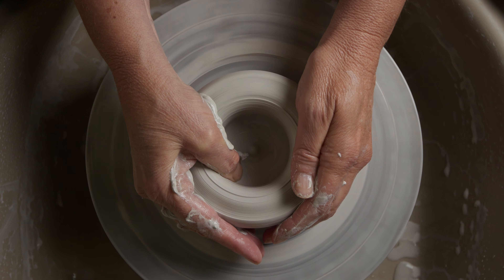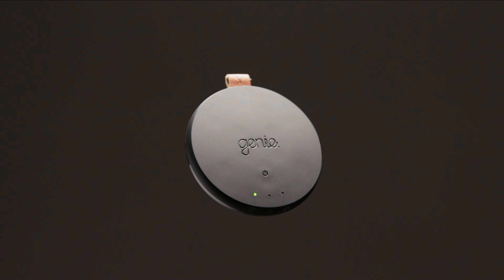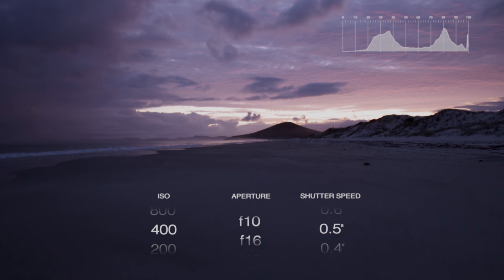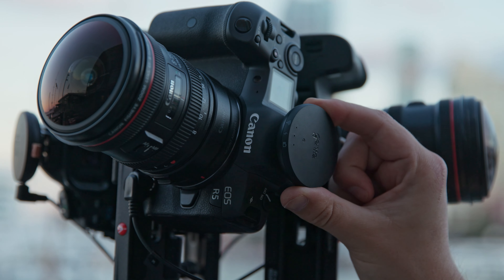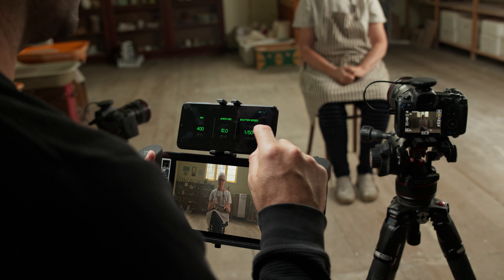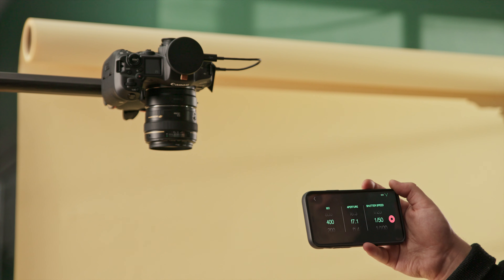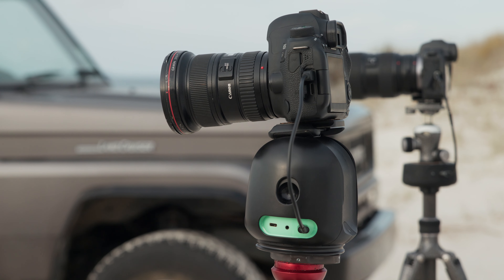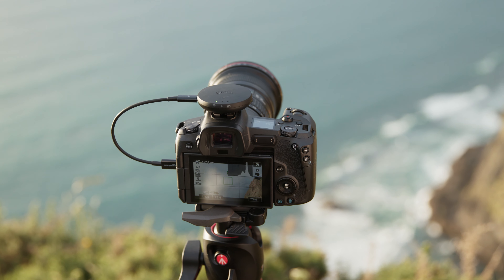Genie Micro - All-in-One Smart Remote to Control your Camera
Genie Micro is an all-in-one smart remote for mirrorless and DSLR cameras, allowing you to control your camera from our intuitive smartphone app.

Simply slide into the hot shoe, connect your camera and pair with the app. Control ISO, Aperture and Shutter speed without touching your camera for shake free ramped or even holy grail time-lapses.

Using the USB interface on your camera, you can easily add remote operation. Stop and start video recordings to speed up production and maintain physical distance on set, or use remote triggering for steady stop motion.

With integrated Bluetooth and Wi-Fi, the device can operate from 10 metres away and can be wirelessly updated as new functionality is developed.

Please note: An additional Shutter Link Cable is required for standard triggering.

Camera control requires the USB cable that comes with your camera.  Please check the compatibility chart to see if your camera is compatible